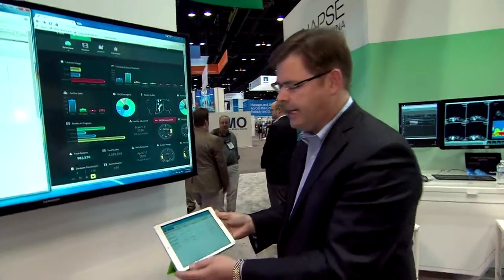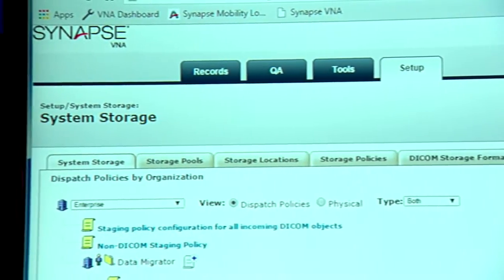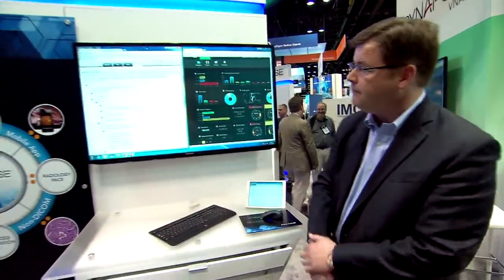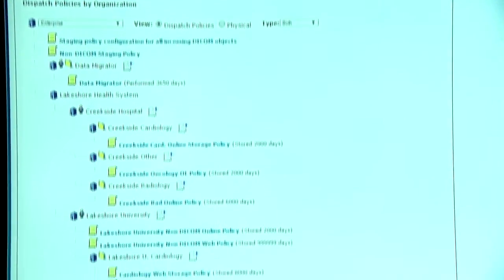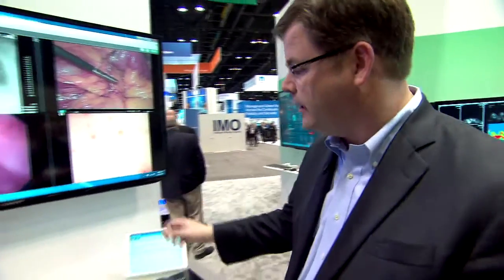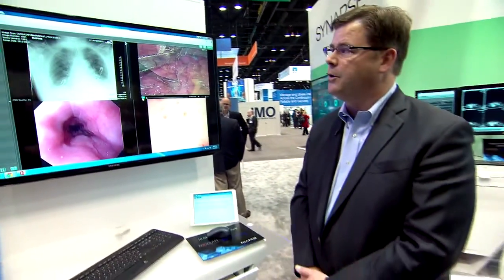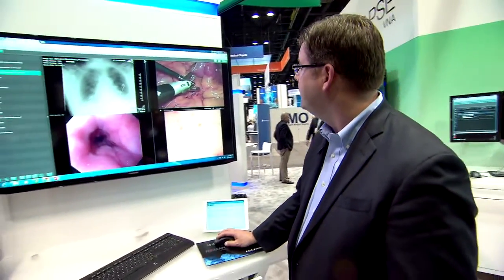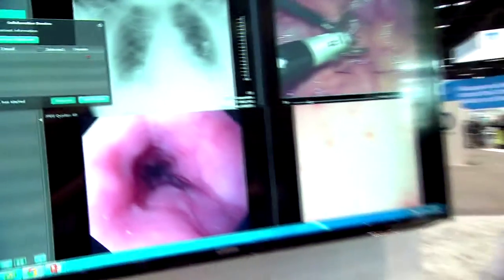Synapse VNA - HIMSS 2015 Trade Show Product Spotlight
Synapse VNA is an organizational content management solution that manages DICOM and non-DICOM imaging.